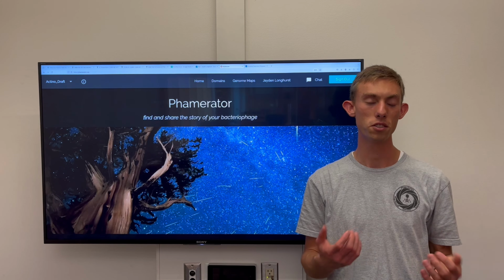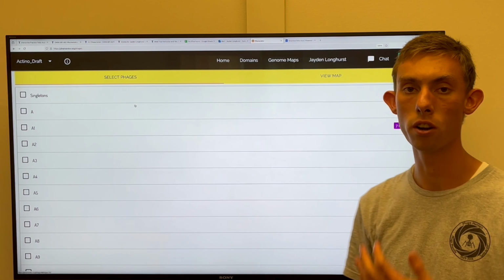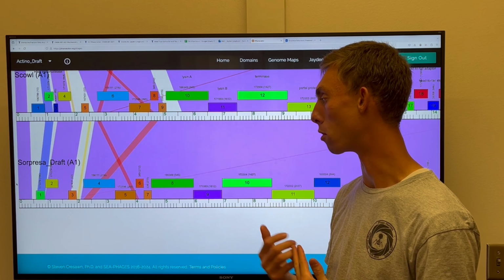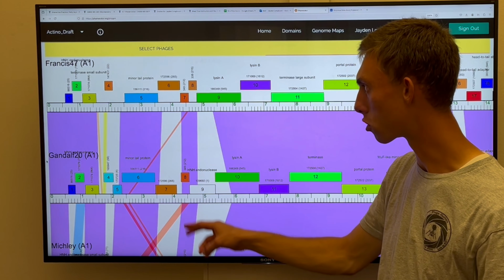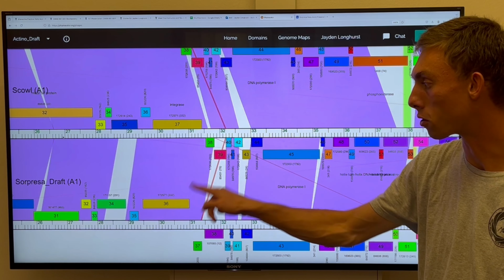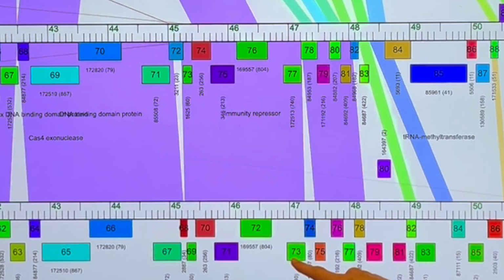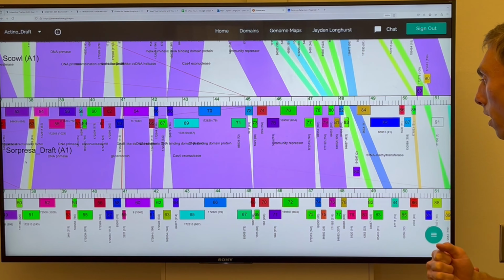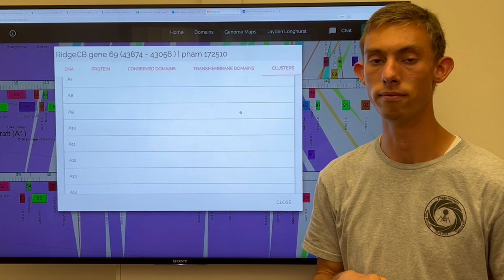13. Annotation Guide: SIF-Syn (Synteny)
Annotation Template

SSC: [coordinate numbers]
CP: [yes/no]
SCS: [Glimmer, GeneMark etc.]
ST: [SS, NA(not applicable), NI(not informative)]
Blast-Start: [phage name, gene number, NCBI, Q : S, coverage, e value/no significant
BLAST alignments]
Gap: [number of bp]
LO: [yes/no/NA]
RBS: [NA/Scoring Matrix, spacing matrix, Z score, Final score, yes/no]
F: [Gene Function/NKF]
SIF-BLAST: [NKF / function, NCBI, phage name and gene number, NCBI gene
accession number, %alignment, evalue]
SIF-HHPred: [NKF / function, NCBI, phage name and gene number (if applicable), Hit, %alignment*, probability]
SIF-Syn: [NKF / function, flanking genes and phage(s) used
to infer ]

Usephul Links:
NCBI Blast:
tools/hhpred
Phamerator: